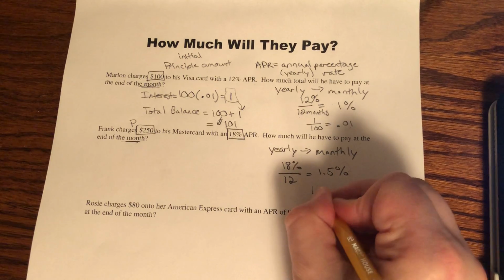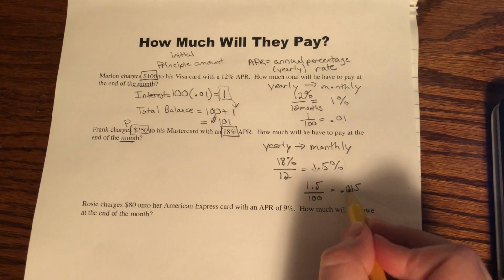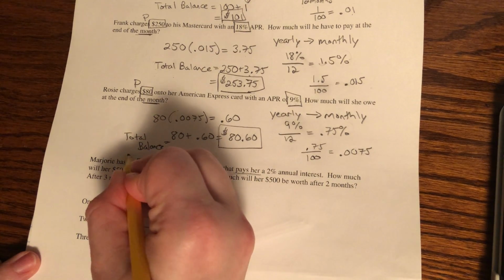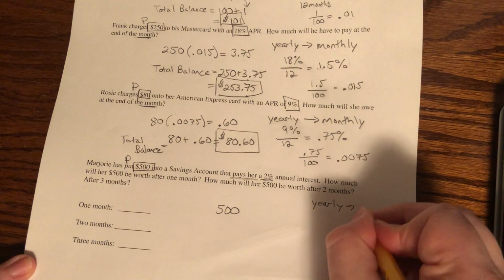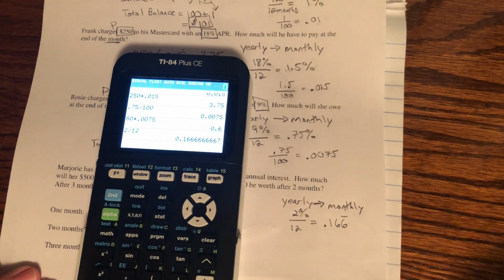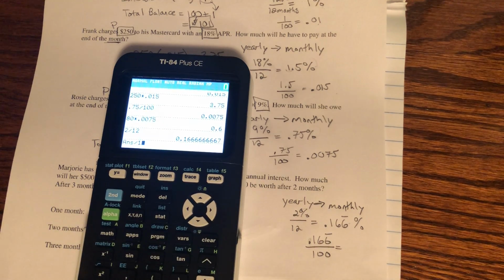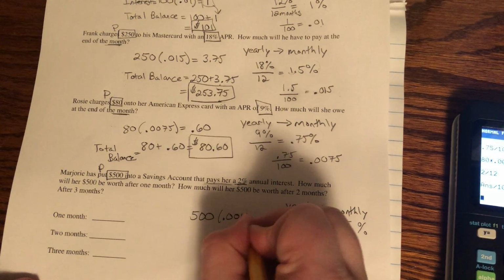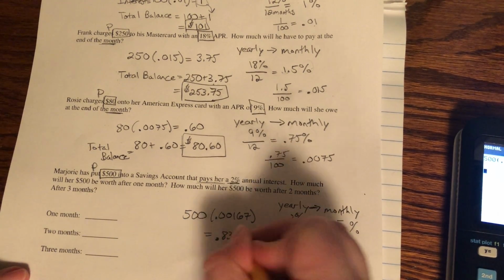Plastic Peril: How Much Will They Pay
This video is intended to assist my students with the basics of calculating monthly interest from an APR as a precursor to setting up a spreadsheet to calculate long term credit card debt.